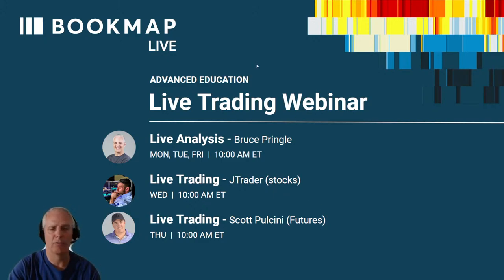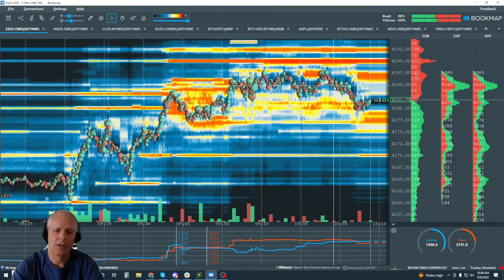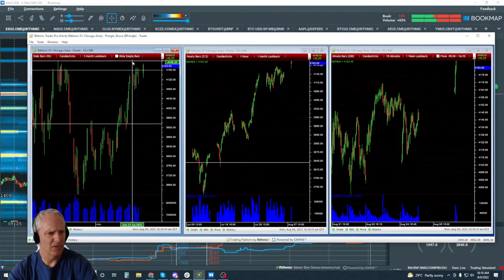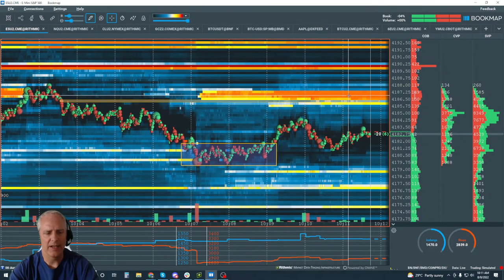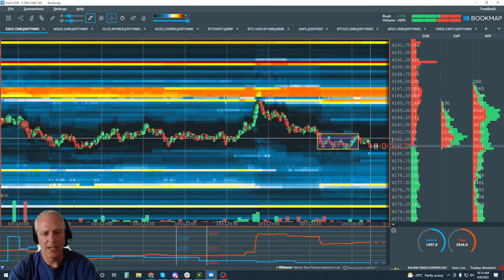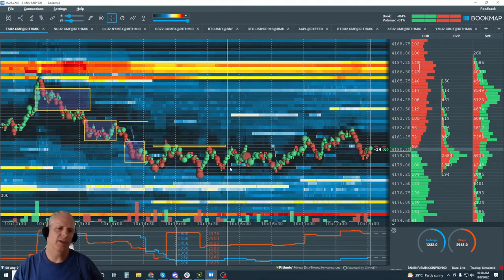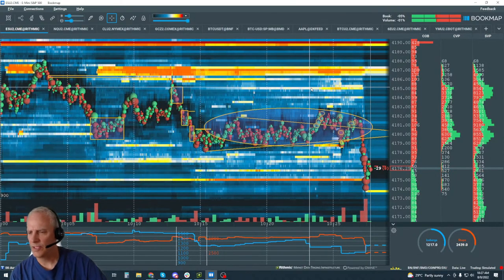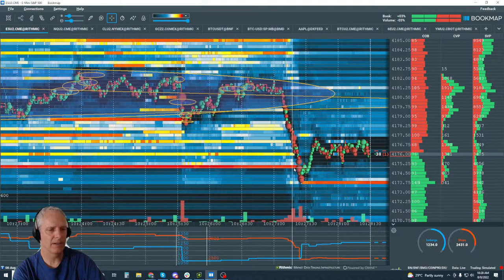Live Order Flow Analysis with Candlesticks. Stops & Icebergs indicator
👉 Follow BOOKMAP

Learn how to read order flow within candlesticks, and how to use Stops & Icebergs indicators for Day Trading and Swing Trading. This was real-time analysis looking for a higher probability. We read the current market and give insight to where it may move next.

⌚ TIMESTAMPS
00:00 - Intro
2:50 - S&P Order flow reading
13:40 - MBO bundle: Stops & Iceberg indicators
15:30 - reading liquidity
23:30 - how to read Liquidity on the Heatmap
40:30 - how to read order flow inside candlesticks
1:04:20 - Stops on-chart indicator
1:27:40 - Icebergs on-chart indicator
1:43:20 - Conclusions